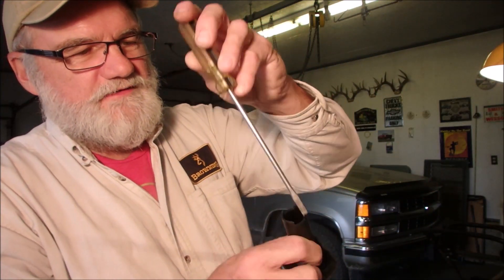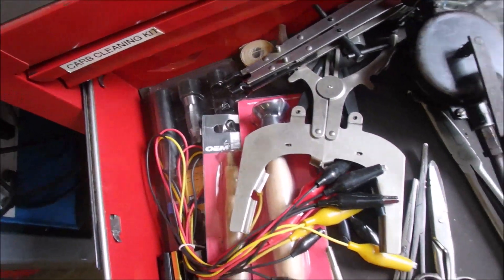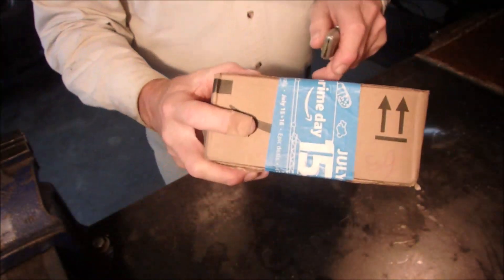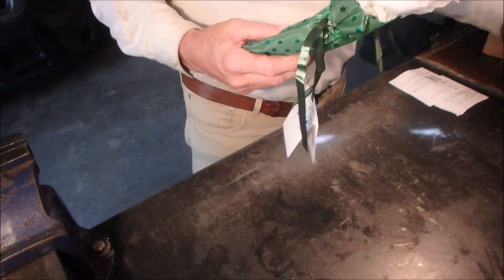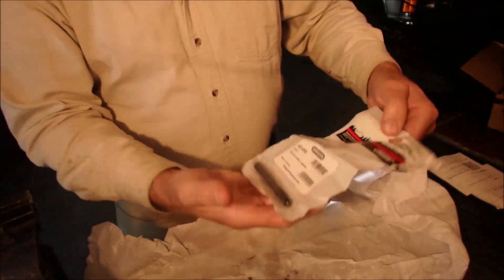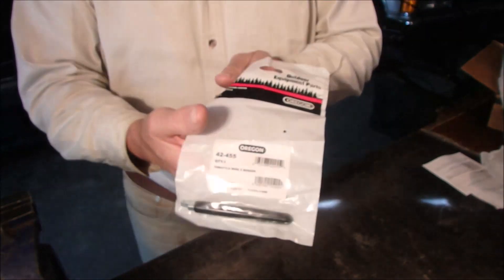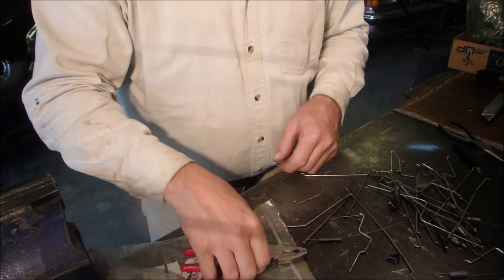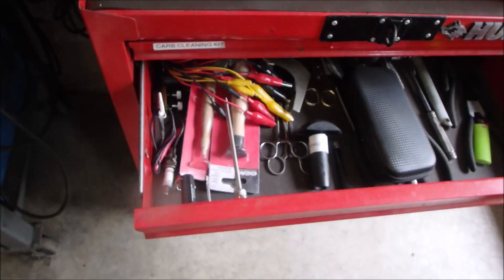A Gift of Tools From Samuel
This once again show the generosity of You Tube subscribers.  thanks again Samuel